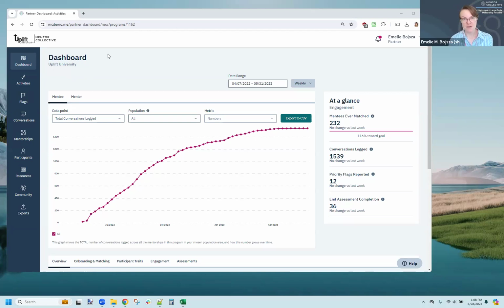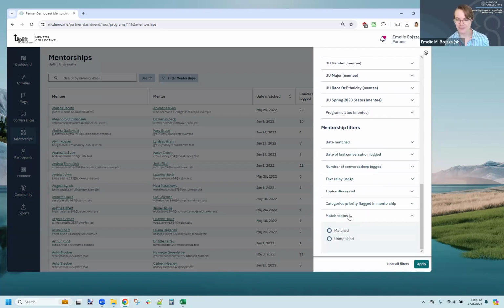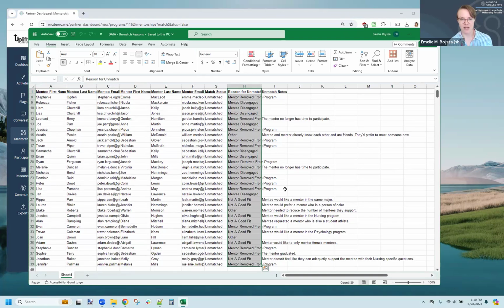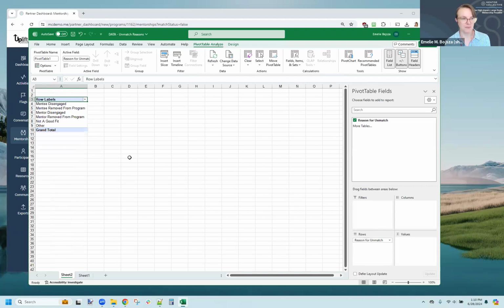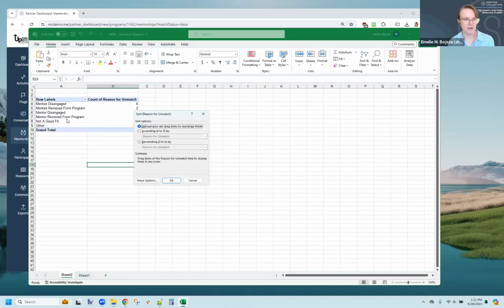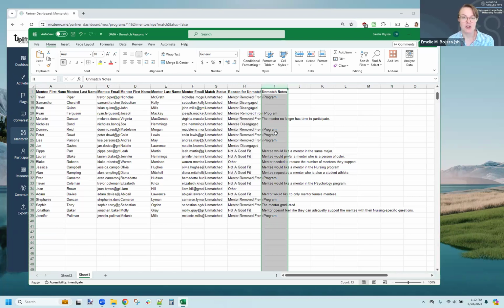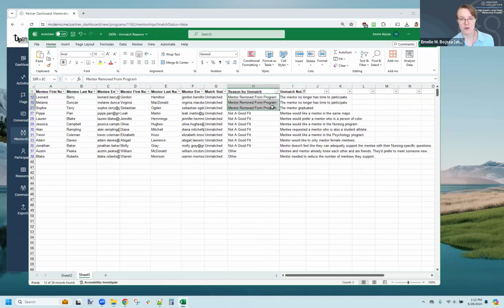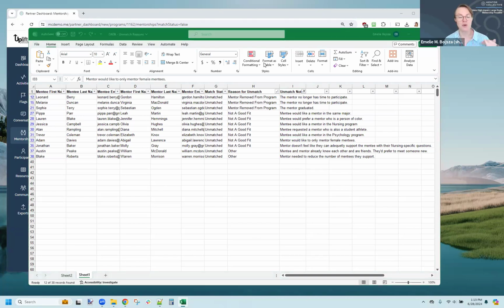Unmatch Reasons - Using Pivot Tables!